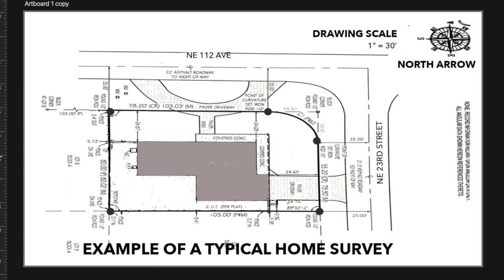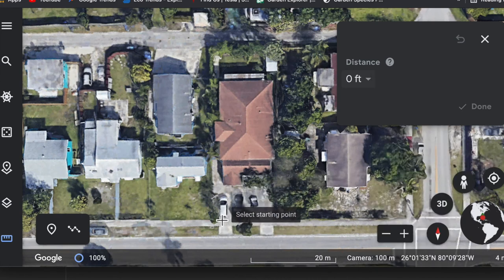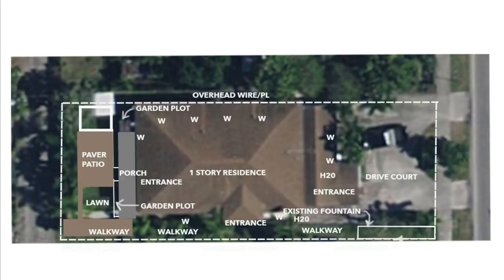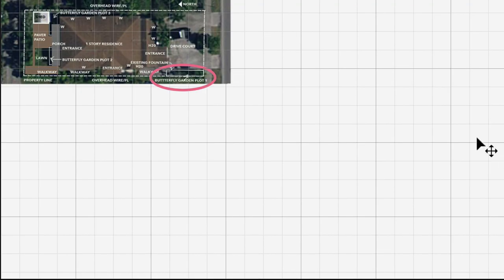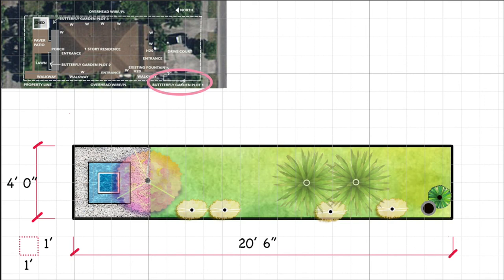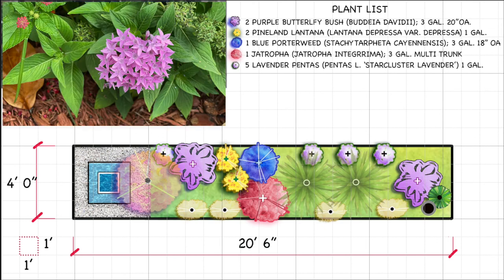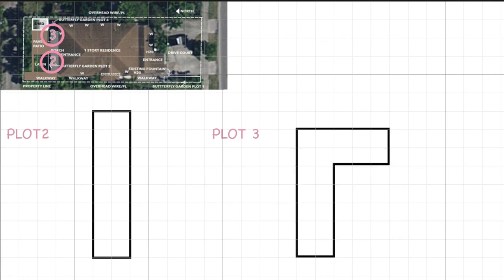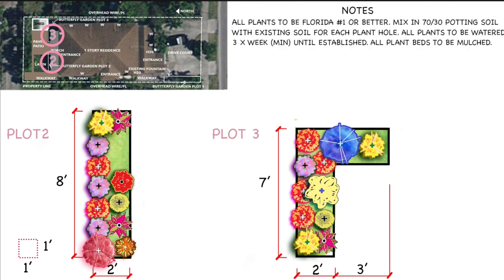HOW TO DESIGN AND INSTALL A BUTTERFLY GARDEN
Hi Gardening friends! Welcome to PART 2 of how to make a butterfly garden. In this video I go into great detail on how to design and install a butterfly garden. We go over the individual steps needed to design, purchase and install a resilient, yet beautiful butterfly garden oasis for your South Florida home (zone 9b, 10a, 10b and 11). So come with me as I walk you through the easy to follow design steps as well as my guiding principles I use when selecting the best butterfly plants at the nursery. We complete this video with a step by step detailed visual instructions of the butterfly garden install at my niece and nephews home.  If you missed PART 1 please check it out, that video was our precursor to this video and if full of useful design idea tips and info on butterfly attracting plants.

VIDEO DETAILS
Things we will discuss in this video are: plants for butterfly garden and how to make a butterfly garden in South Florida and how to plant a butterfly garden and how to design a butterfly garden and how to set up a butterfly garden and how to draw a butterfly garden
insect lore butterfly garden
butterfly attracting plants plus many more topics such as:
florida butterfly garden
florida pollinator garden
butterfly garden florida
butterfly puddling and how to make a simple station
how to design a butterfly garden
butterfly garden plants that are butterfly magnets
botanical garden butterflies
butterfly garden
pollinator garden
butterfly plants
how to make a butterfly garden
how to create a butterfly garden
butterfly gardening 101
South florida plants
pollinators
butterfly
butterflies
landscape architect
flowers that attract butterflies
attracting butterflies
how to choose butterfly plants
GARDEN
gardening
butterfly plants
butterfly garden design
pollinator plants
butterfly host plants
pollinator flowers
fairchild tropical butterfly garden
South Florida Butterfly garden
and how to make a south florida butterfly garden as well as plants for your butterfly garden such as lantana
pentas
dill
jatropha and porterweed are butterfly attractors

DIGGING IN:  Let’s Grow takes a wholistic approach to caring for plants.  If you need help with outdoor gardening in South Florida, Let’s Grow has a wealth of helpful topics that focus on the big picture as well as the details. This includes  providing professional garden advice on choosing the right South Florida garden plants for your garden, such as shade loving plants for a garden, sun loving plants for a garden, garden plant installation, garden plants watering needs, as well as plant fertilizer needs and the all important garden plant lighting needs.  We will also share our professional expertise on house plants, interior plants, garden & gardening SOUTH FLORIDA gardens landscape zone 9 and landscape zone 10!  PLUS many of the new and exciting gardening trends and ideas in the field of Landscape Architecture and environmental awareness. We also dig into detailed landscape design plans for your garden, whether it be for  butterflies or a tropical garden retreat, we can help you find the garden of your dreams.

If you are finding value from our LET’S GROW! channel, please SUBSCRIBE and ring that notification bell so you can be notified when we post our weekly videos and so that you don't miss out on the large array of helpful how-to videos we are creating. Thanks so much! M

ABOUT ME:
Hi! I’m Michael, Landscape Architect and Environmentalist.  We provide free professional gardening / landscape design advice for those who live here in South Florida and well as helpful videos on caring for house plants.

1) HOUSE PLANTS-   Guidance on how to grow house plants (Indoor Environment)
2) GARDENING ADVICE -   Professional tips on gardening  (Outdoor Environment)
3) LANDSCAPE DESIGN-   Learn how to design a garden like a Pro (Global Environment)
4) QUICK TIPS -     Quick fixes to common gardening/ houseplant issues.